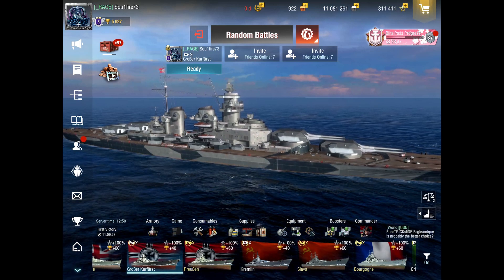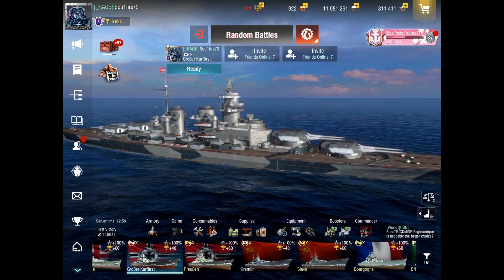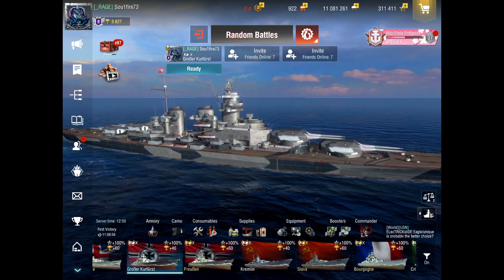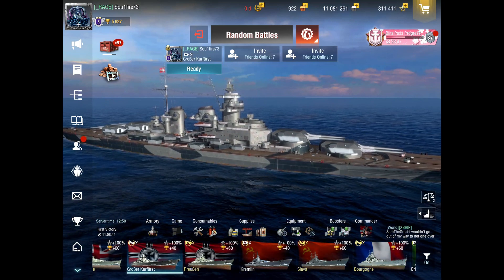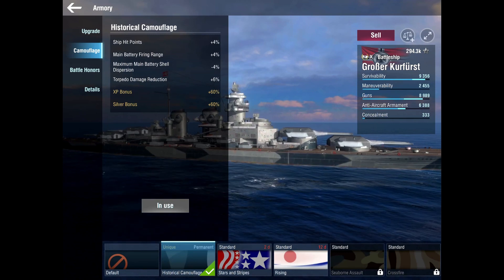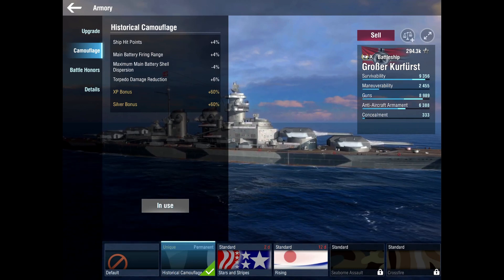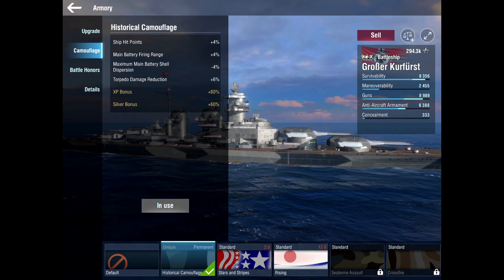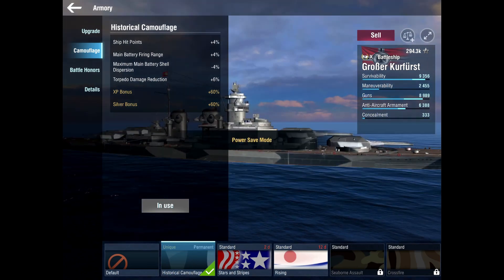Can the GK still work right now in World of Warships Blitz?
Honest talk about the GK.  It's a challenge to play but it has it's place at the tier.